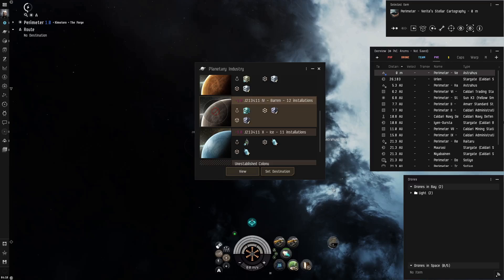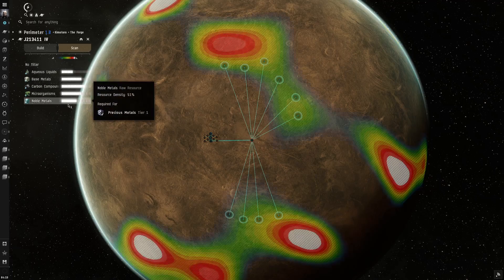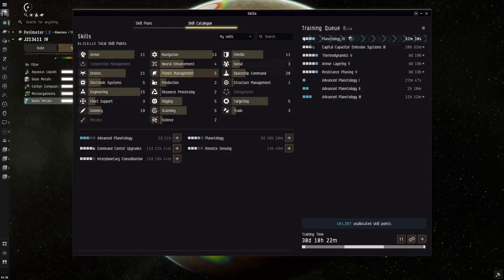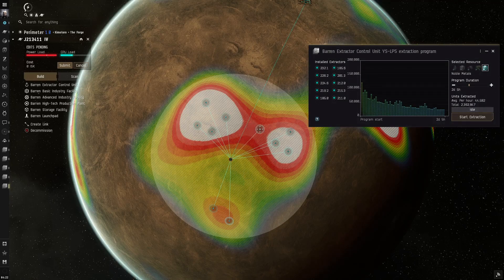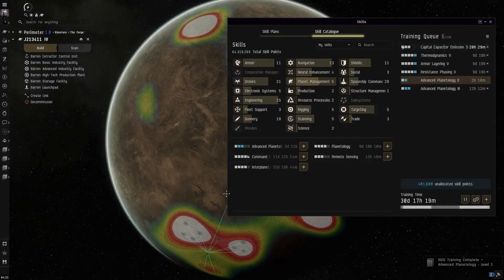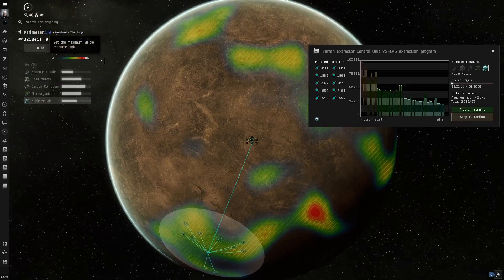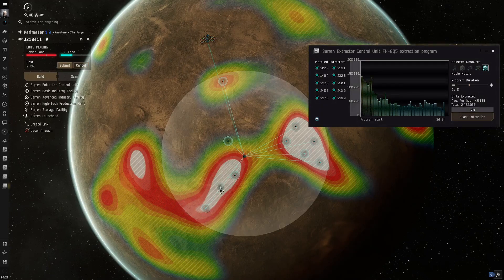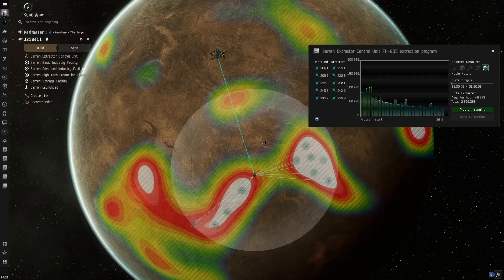Eve Online - Planetology Surveying Skills Overview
While most skills in Eve Online give some amount of information about the exact details a skill will give you, the planetology skills are rather nebulous.

I wanted to make a video showcasing the difference that these skills can make to your Planetary Interaction efforts.

If you enjoyed and feel I've given you some value, and are a new or returning player you can use this link for 1 million skill points from CCP: